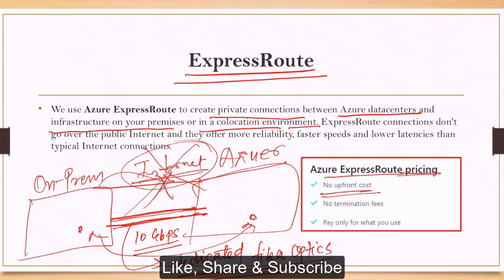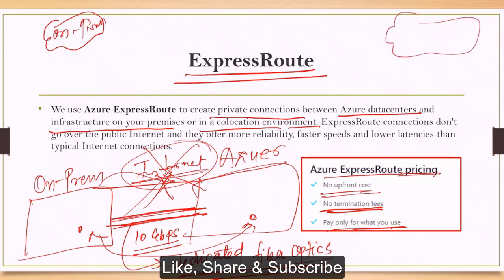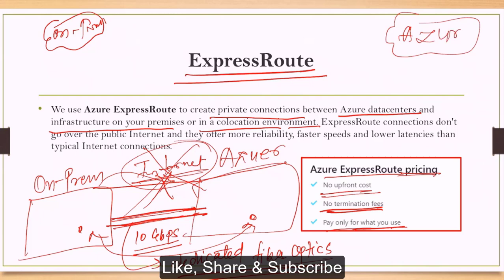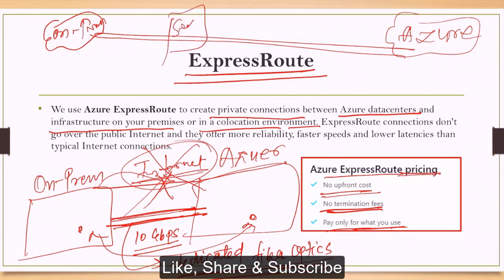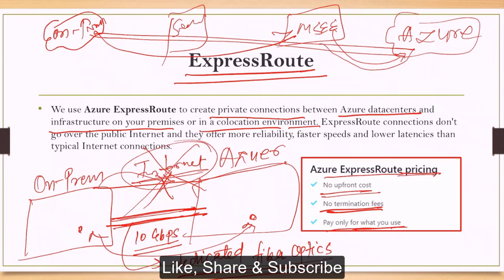26. Azure Fundamentals (AZ-900) Exam Concepts - Azure Express-Route (Step by Step Learning)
Content:

01. High Availability
02. Scalability, Elasticity, Agility
03. Fault Tolerance & Disaster Recovery
04. CapEx Vs OpEx
05. Economics benefits of the Cloud
06. Shared Responsibility Model
07. Service Model   IaaS, PaaS, SaaS
08. Compare Service Types
09. Serverless Computing
10. Cloud Computing
11. Deployment Model (Private, Public, Hybrid)
12. Compare Deployment Models
13. Region, Geographies &  Region-Pairs
14. Availability Zone
15. Resource Group
16. Subscription
17. Management Groups
18. Azure Resource Manager
19. Azure Resources
20. Azure Virtual Machine
21. Azure App Service
22. Azure Container Instances (ACI)
23. Azure Kubernetes Service (AKS)
24. Azure Virtual Network
25. Azure VPN
26. Azure Express-Route

More Content